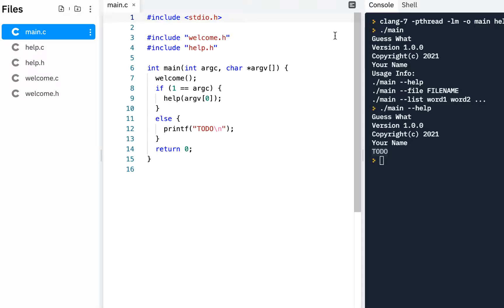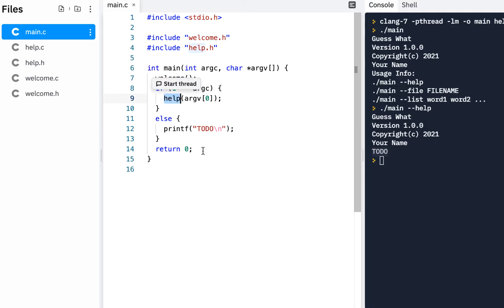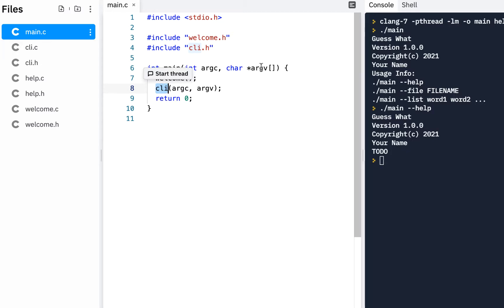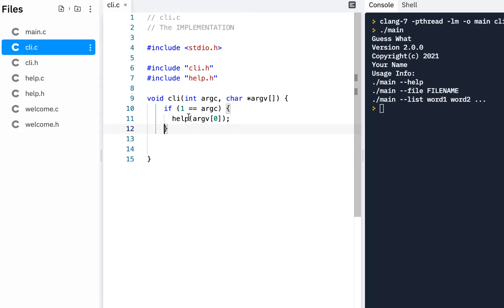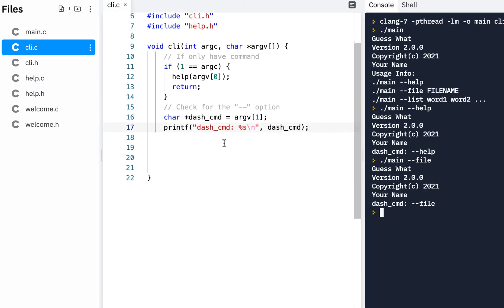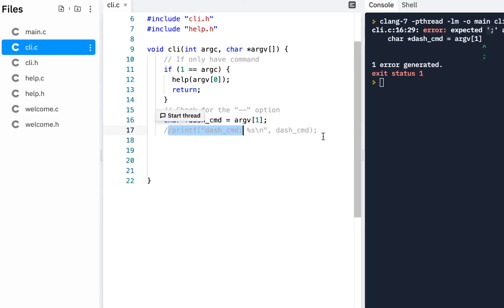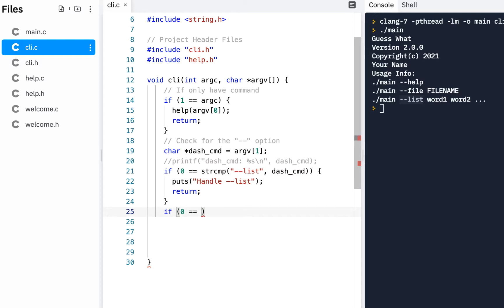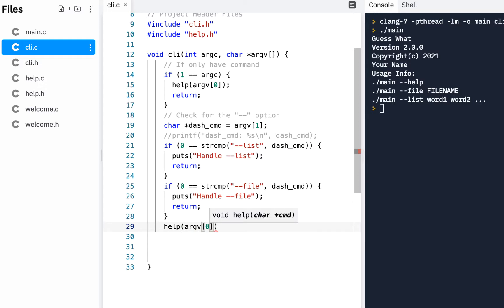C Prog Skills Using Replit: Lesson 6: Part 4: Guess What Prog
In Lesson 6 Part 4 we add cli.h and cli.c to the Guess What program.